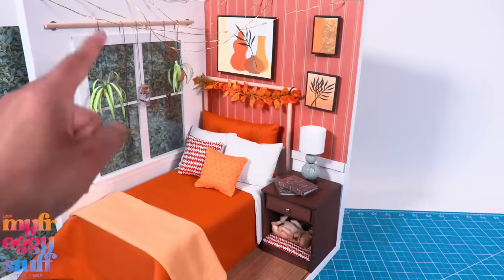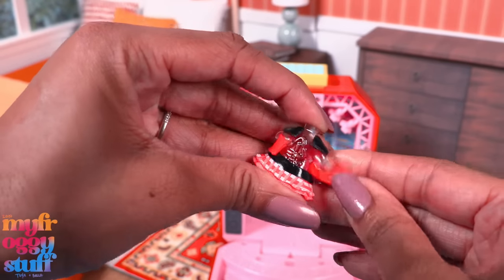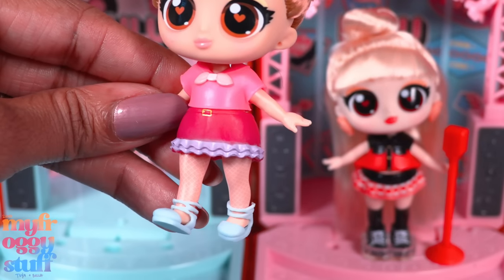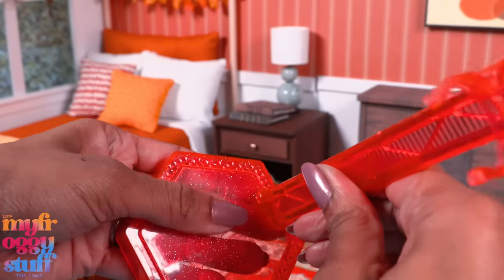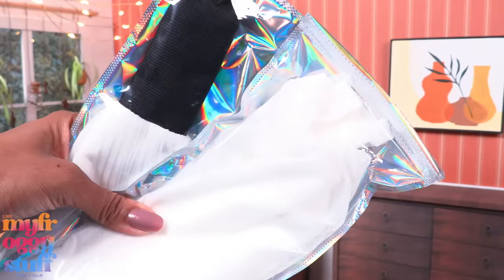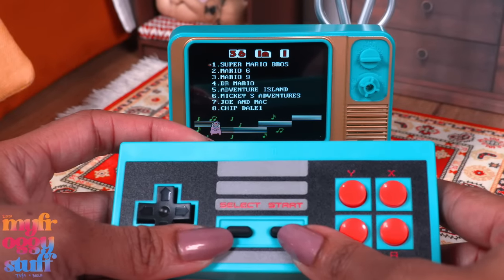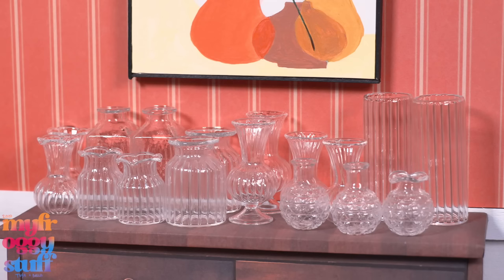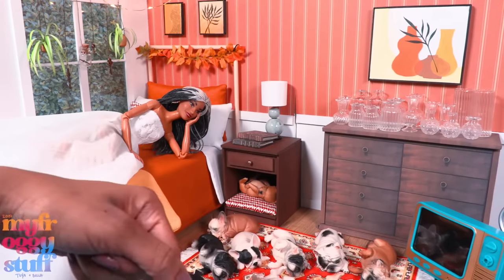What did I Find on Amazon? Lulu Pop Daisy? Realistic Puppies? Working TV? And more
By Request:  Ever get curious about doll stuff on Amazon? Well, let’s just say my Curiosity gets the best of me often 😅… Let’s take a look at a few of my latest Amazon finds including Lulu Pop Daisy, Puppies, a Working TV, a few dresses and more! Join us for an all new video on YouTube at MyFroggyStuff